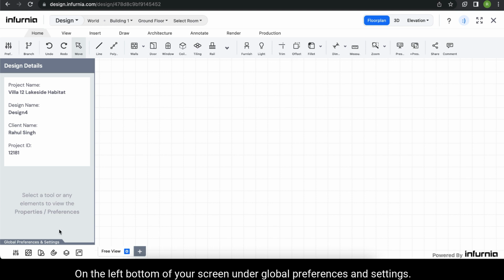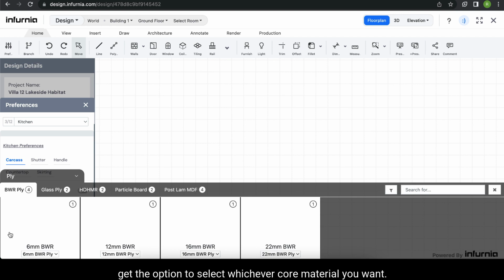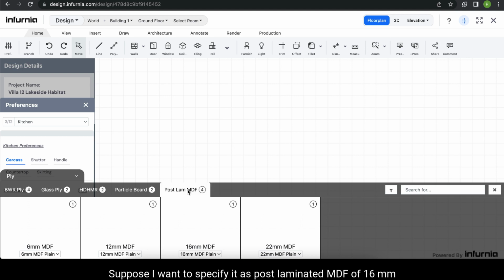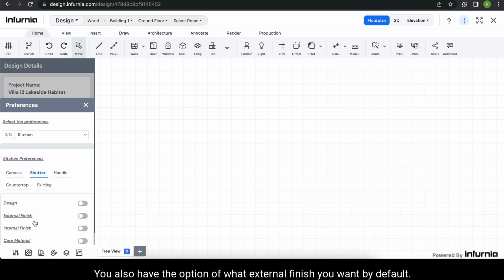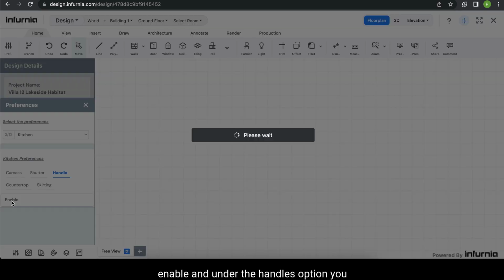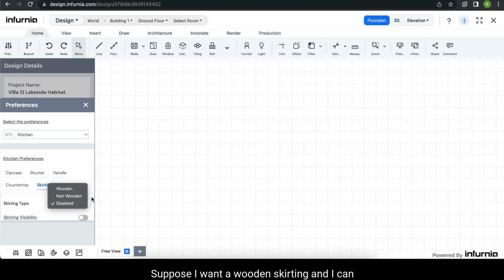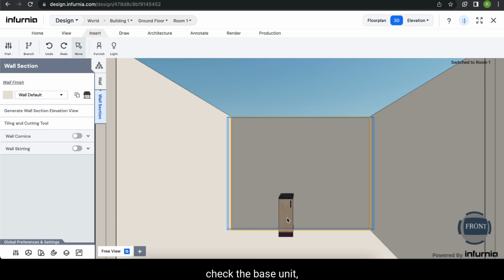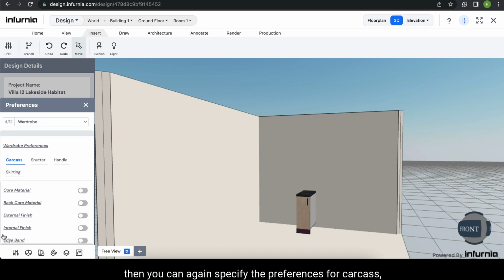How to set global preferences of your kitchen & wardrobe?